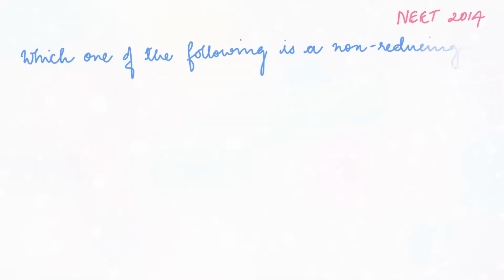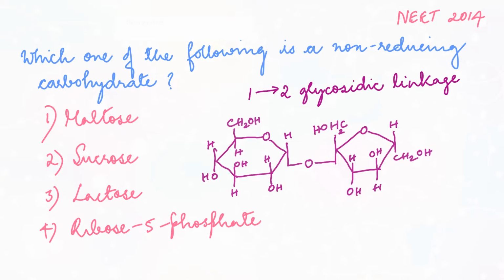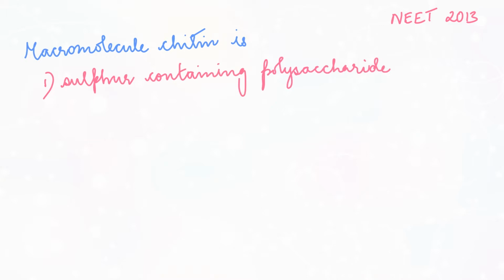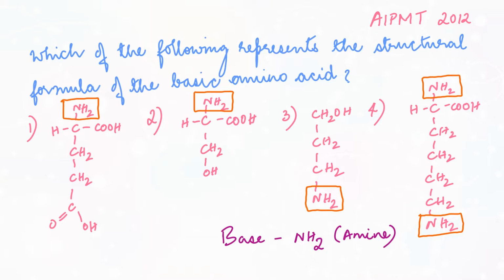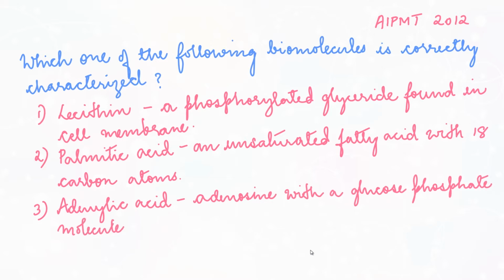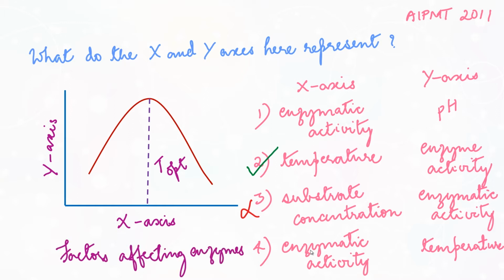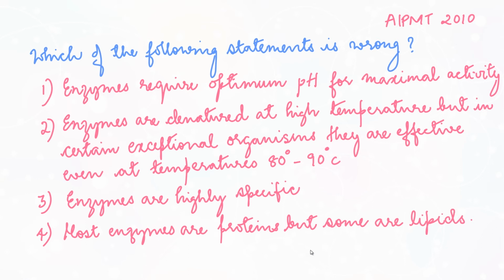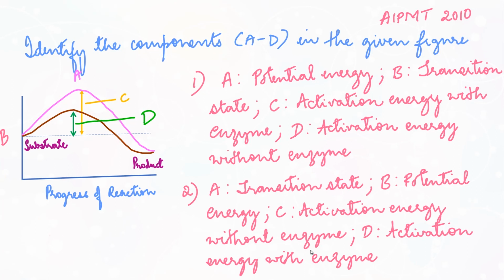Biomolecules NEET questions 2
A discussion of all the NEET and AIPMT questions, 2015 to 2010 from the chapter Biomolecules (Part 2). Fully compiled questions and in-depth discussion with solutions for NEET prep